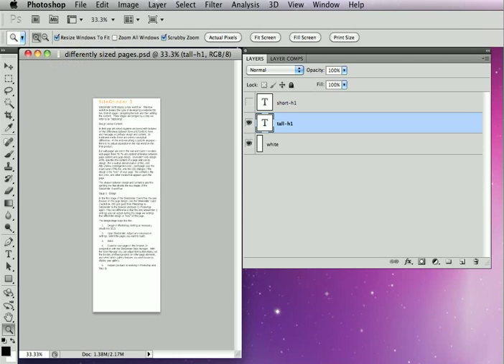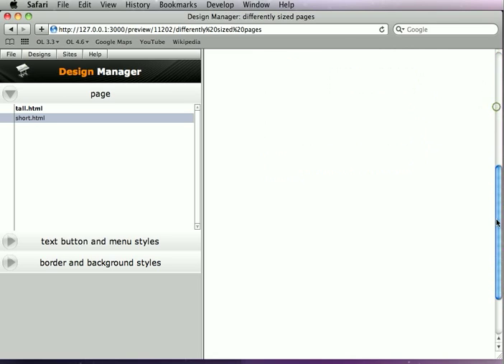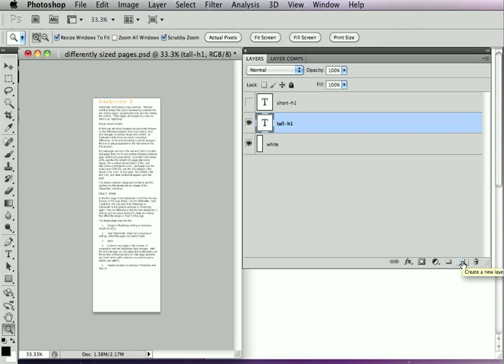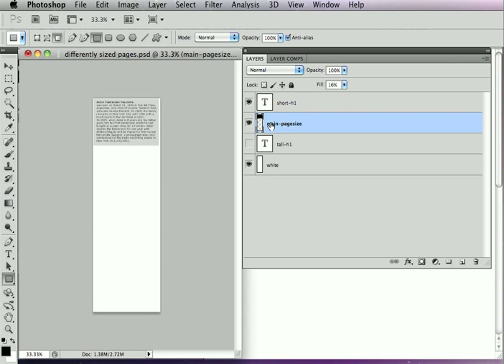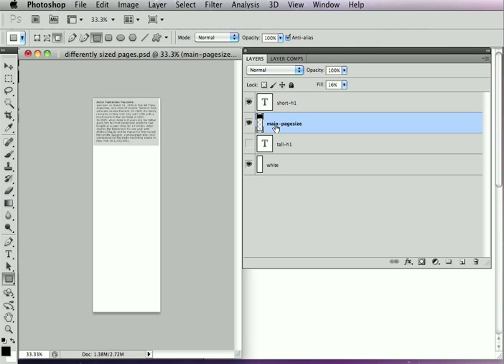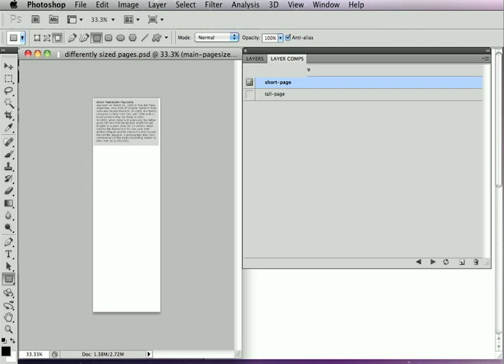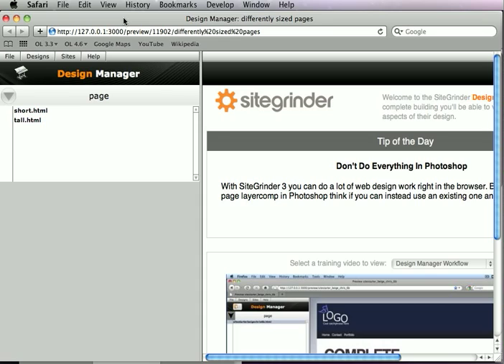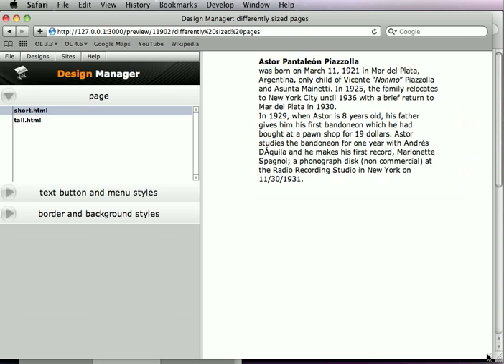13-How to Create Pages With Different Lengths - Photoshop to HTML Websites with SG3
- This video Introduces you to the -pagesize hint: SiteGrinder 3's layout control for generating pages that have different amounts of content. Controlling page alignment using the -pagesize hint. With SiteGrinder you can create a website in Photoshop and then let SiteGrinder convert your web design from PSD to HTML.